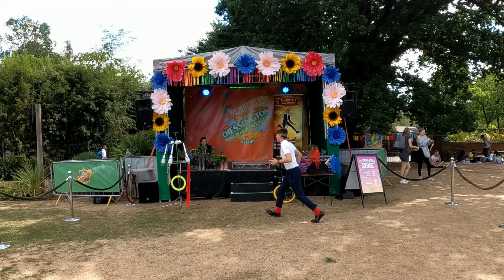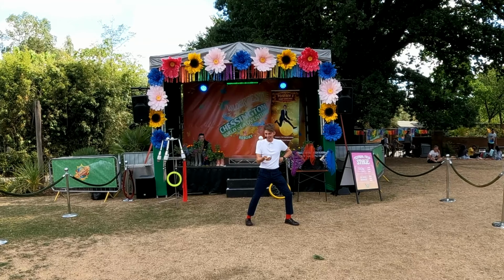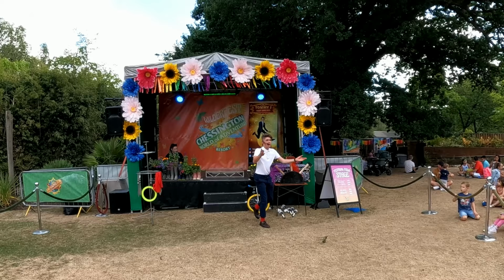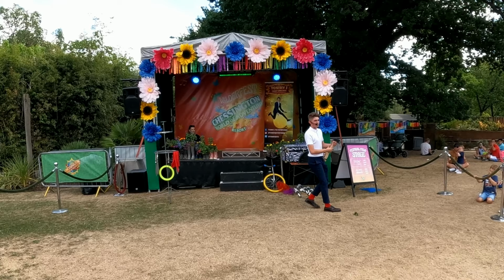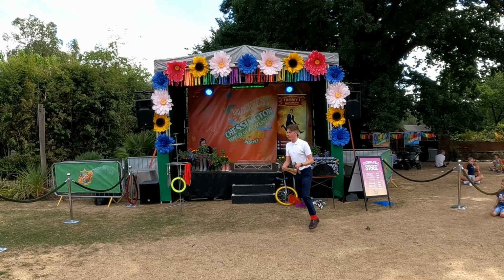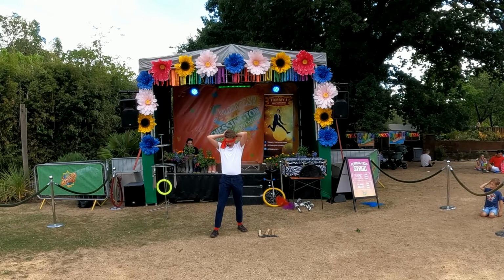WILDERFEST The Jungle Juggler - Tommy J at Chessington World of Adventures (July 2022) [4K]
[4K] Jungle Juggler Show at the Wilderfest event featuring the talented Tommy J, from Britain's Got Talent stage to the Festival Fields stage at Chessington World of Adventures Wilderfest 2022 event

Tommy J Rollason, actor, comic and juggler is performing on the Festival Fields stage at the Chessington World of Adventures Wilderfest Event under the title The Jungle Juggler. Tommy J appeared in the latest series of Britain's Got Talent where he wowed judge David Walliams and hosts Ant and Dec. You can See The Jungle Juggler (Tommy J) on the Festival Fields stage at 13:00, 14:00 and 15.00

Wilderfest 2022 event
Get ready to Croc ‘n Roll as Britain’s WIIILDEST family music festival returns to Chessington World of Adventures Resort for its second year, running from 1st August to the 4th of September

Wilderfest 2022 once again features the Who Headlines? You Decide Show with three performers battling it out on the Mane Stage hosted by Mr. Fox to win the opportunity to Headline Wilderfest 2022.

This year's three performers are:
LIONESS RICHIE
This disco-queen is on the prowl for new fans to join her retro-revolution. She’s captured the hottest sounds from the 70's and brought them back to the 21st century. This dance-floor diva is guaranteed to get you on your feet and boogieing to her hottest tracks as she PURRforms this year on the Mane Stage. Will you join her groovy pride and make this cool cat the star of Wilderfest 2022?
LIONESS RICHIE SETLIST:
Get on Your Feet by Gloria Estefan
Can You Feel It by The Jackson 5

SKUNK 182
You’ve seen punk, you’ve heard funk, now get ready for Skunk182. She is the latest rock’n’roll star to emerge on the scene, but she’s already kicking up a stink in the industry. She might not smell of roses, but her music is guaranteed to get your rock and roll spirit going. Get ready to watch this FURR-oscious little mammal take centre stage at Wilderfest 2022, but will she rock your world enough to steal the show?
SKUNK 182 SETLIST:
Mr. Brightside by The Killers
So What by P!nk

SNOOP FROG
Who let the Frogs out? This hip-hop star has been hopping their way up the charts but now they’ve landed at their biggest gig yet. Starting their career across the pond, they’re now here at Wilderfest 2022 to make a splash on the biggest stage in the wild. Get ready to jump up and down to their latest hits on the Mane Stage for Wilderfest 2022!
SNOOP FROG SETLIST:
Whoomp There It Is by Tag Team
Who Let the Dogs Out Song by Baha Men (lyrics changed to Who Let the Frogs Out)
Jump Around Song by House of Pain
Boom Boom Boom Song by The Outhere Brothers

New for Wilderfest 2022 is Festival Field, an area of the resort packed full of tasty treats, delicious bites, fun games, and plenty to keep the whole family fuelled and entertained. The Festival Fields stage features Skunk 182 and The Jungle Juggler

There is also a stage at Adventure Point that features Snoop Frogg, the Croc and Rollers, DJ Sharky and the Groupie Troupe flash mob

The Mini Stage also has a packed schedule featuring CocoMelon Show Live with a JJ Meet and Greet and Lioness Richie also performs here

Including rides, shows, attractions and walkthroughs.

Our Chessington info can be found here with all the details you will need for a visit: